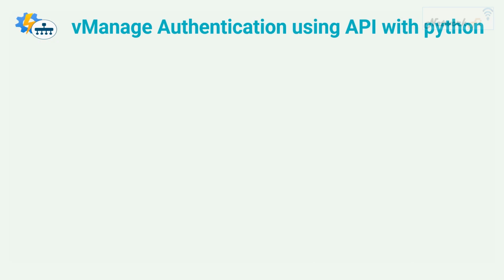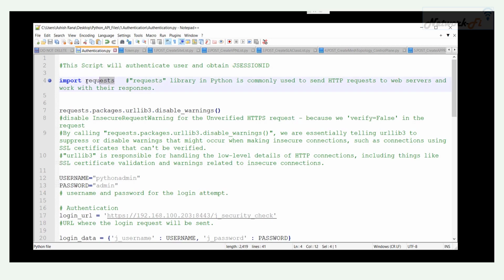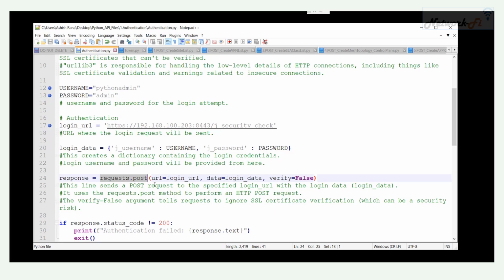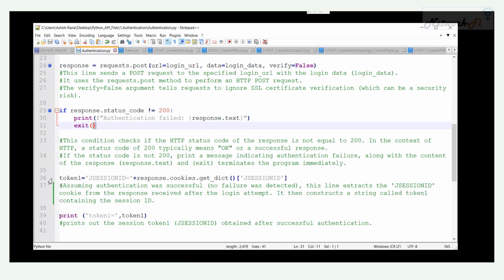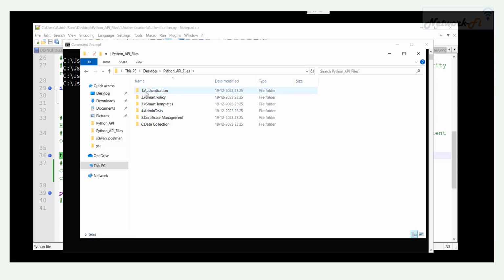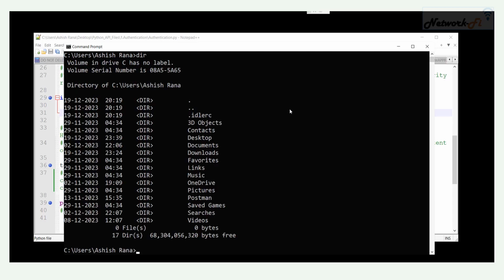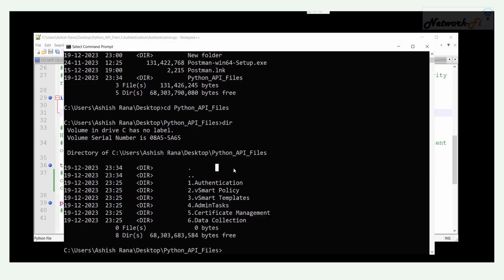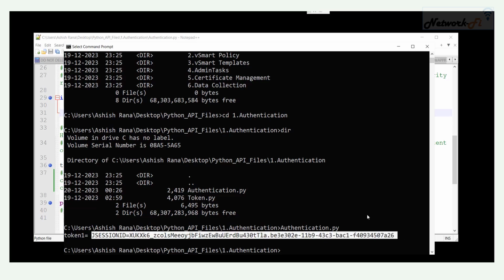Cisco Viptela vManage Authentication using API with Python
🔥 Cisco Viptela vManage Authentication using API with Python | Cisco SD-WAN vManage Authentication using API with Python🔥

🔧 Welcome to Network-Fi! In this comprehensive video, Authenticate  cisco SD-WAN viptela  vManage using API with Python 🔧

📺 Video Highlights:

🔹 python script introduction & explanation
🔹 vManage authentication

If you have any questions or suggestions, leave them in the comments below.

🙌 Thank you for tuning in to Network-Fi! Get ready to become an Cisco SD-WAN API  pro. Let's dive in! 💡📡🌐